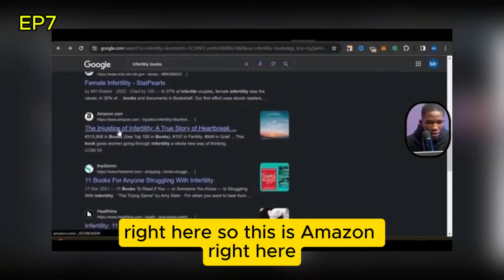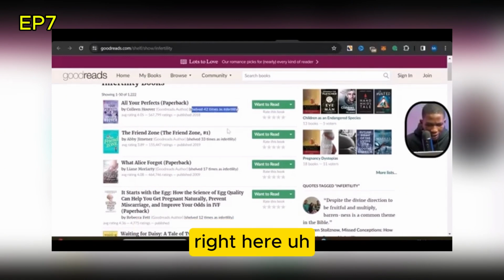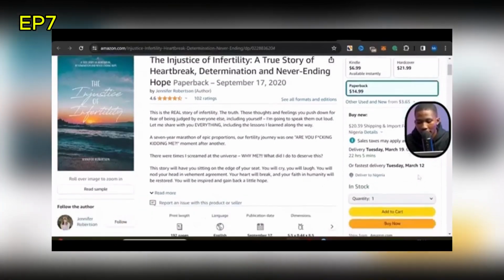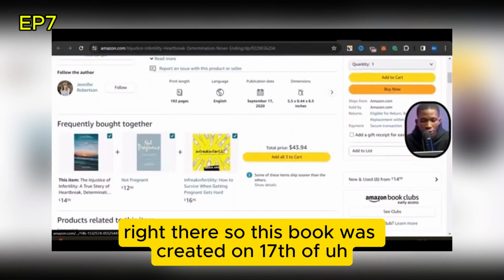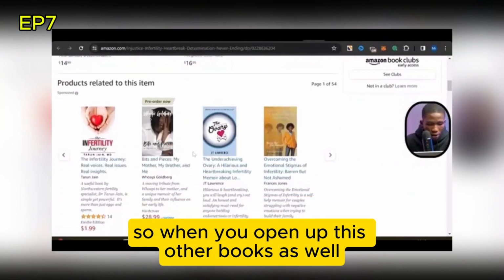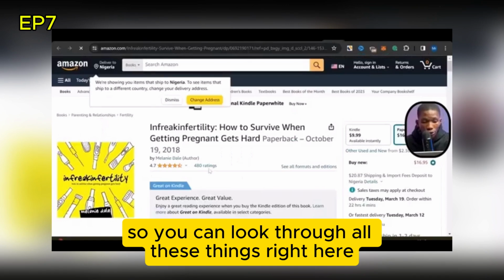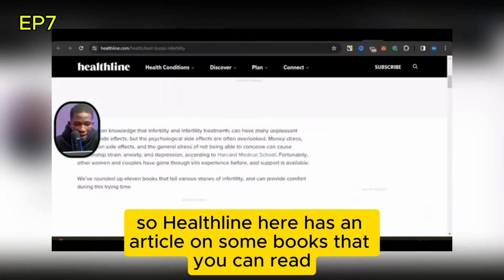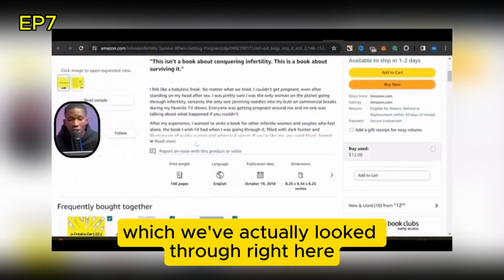How to Sell Digital Products Online | How I made 157,289.82 Selling digital product online | EP7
Mr Daniels Hustle, How to Sell Digital Products Online | How I made 157,289.82 Selling digital product online | EP7

Want access to my private digital marketing training and my personal community where we build real online income together?

How to Sell Digital Products Online by planning and creating your first digital product.

In Episode 7, we officially move into Module Three, where we begin planning and creating the digital product itself. In this episode, I focus on ebooks because they are the most cost-effective digital product anyone can create — even with zero money.

I walk you step by step through:

How to plan your ebook properly

How to analyze your competition

How to research existing books on Amazon and Google

How to decide the right page length

How to understand why some books sell better than others

How to position your ebook to outperform competitors

I also explain different creation options:

Writing the ebook yourself (if you have expertise)

Using experts or real-life experiences for content

Using AI to speed up the writing process

Proofreading and refining for professionalism

This episode shows you how to think strategically, not randomly. Creating a digital product without studying your competition is one of the biggest mistakes beginners make — and this video helps you avoid it.

Although I use infertility as an example niche, the same process works for any niche, including insecurities and everyday problems people want solutions to.

By the end of this episode, you’ll understand how to:

Research before creating

Structure a better product

Increase your chances of success before marketing

Save this training for later

Share it with someone building an online business